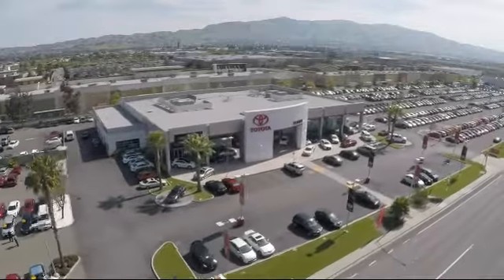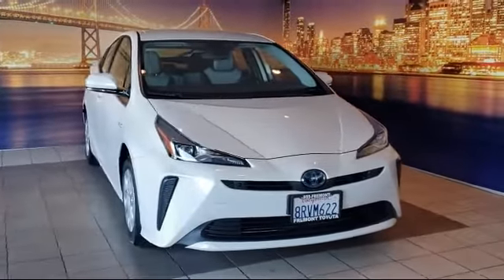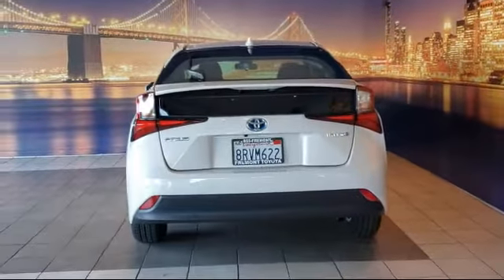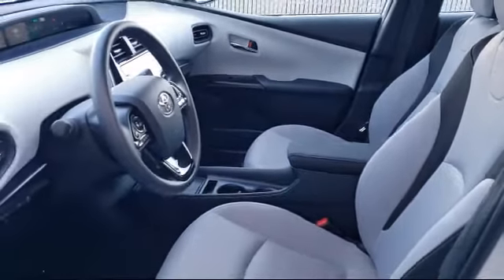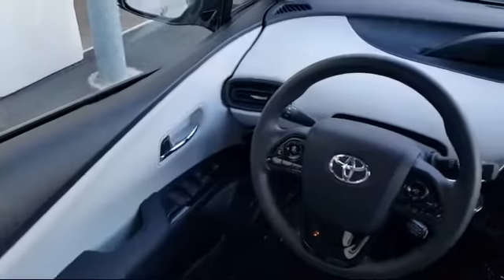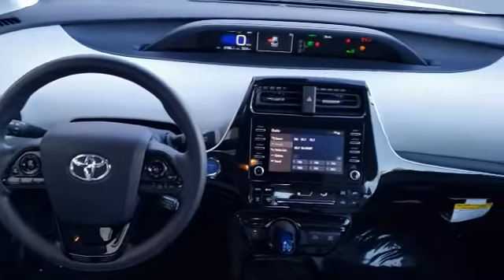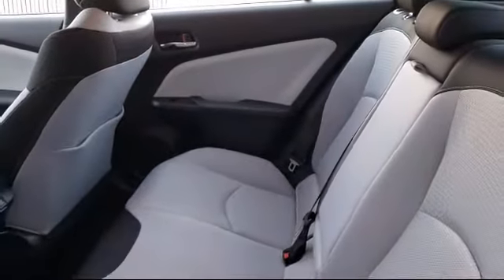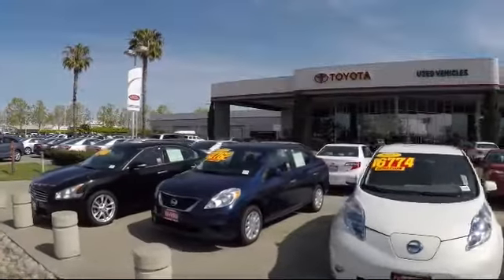2020 Toyota PRIUS LE 5D Hatchback Hayward Newark San Jose Oakland Pleasanton Union City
2020 Toyota PRIUS LE 5D Hatchback Stock Number: T8666 Vin:JTDKARFU3L3126151.

Fremont Toyota
5851 Cushing Parkway